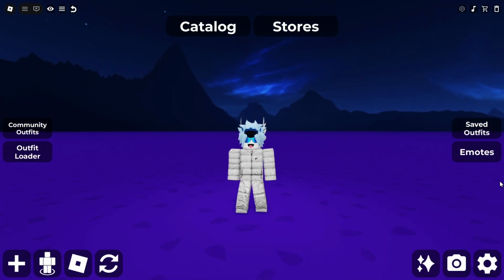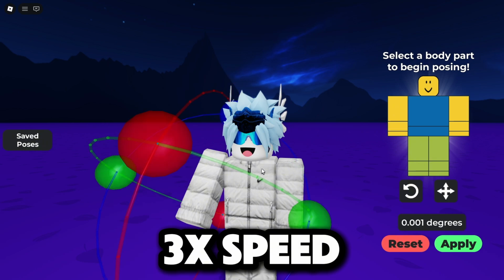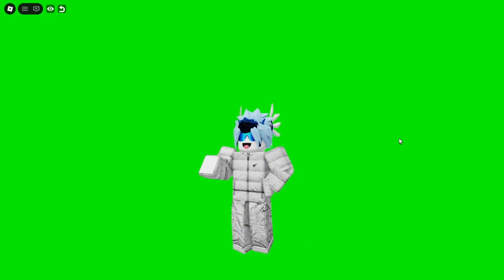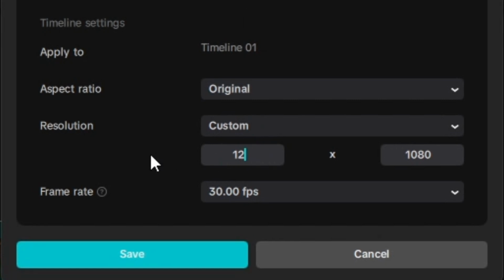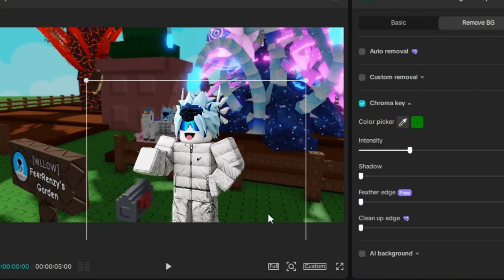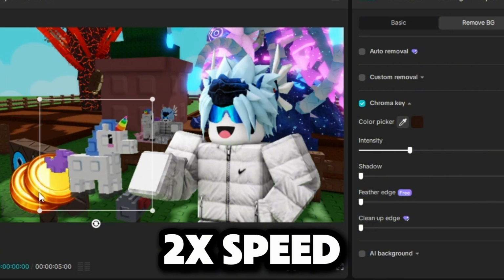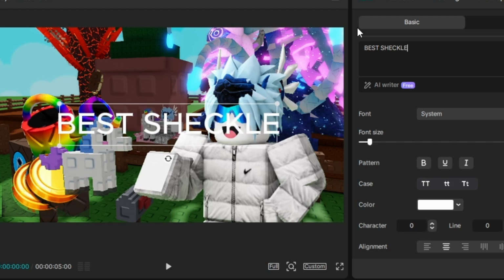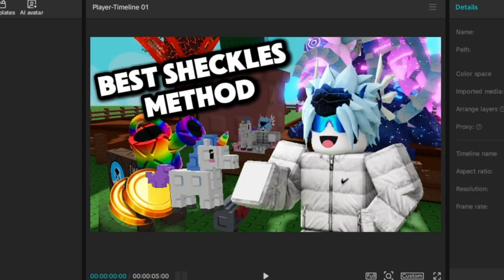The EASIEST Way to Make *FREE* Roblox Thumbnails(2026)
Today I will be showing how to make a Roblox thumbnail without having to use blender! AND ITS COMPLETELY FREE ON BOTH MOBILE AND PC

00:00 Intro
00:07 Creating Pose
01:37 Rendering Image
01:56 Resolution
02:38 Removing BG
03:12 Making Thumbnail
04:04 Text
04:56 Export
05:16 Outro